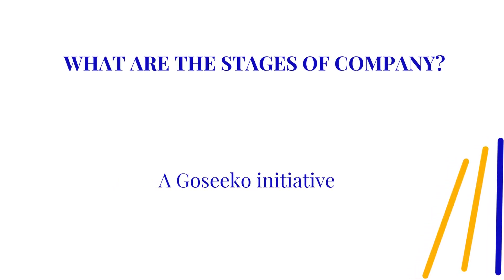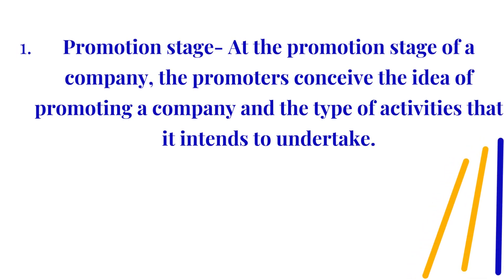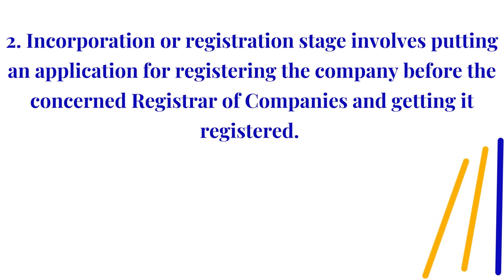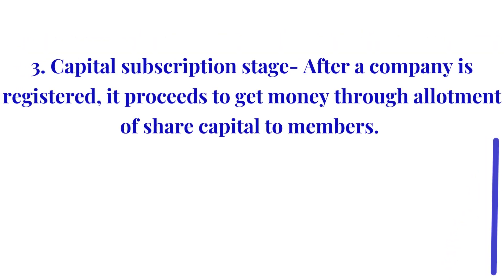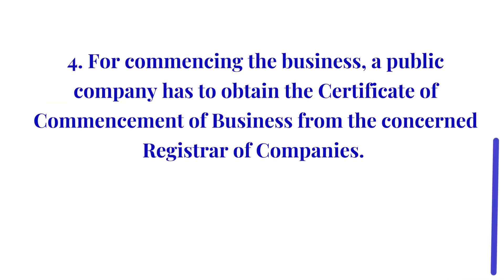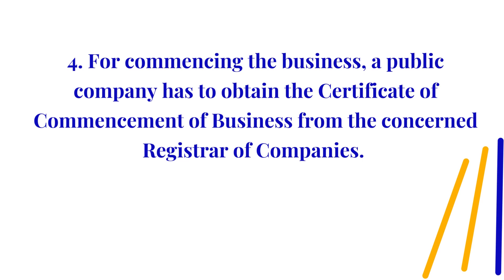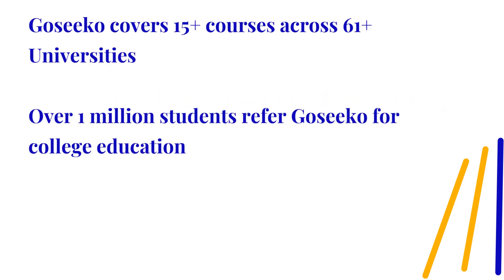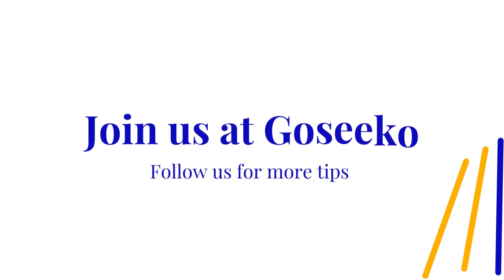What are the stages of company?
In this video, you get to know about the stages of company formation. Corporate Law# Company formation# Commerce# Stages of company formation

For more details, Join us at Goseeko provides students with seamless solutions to their academic problems by offering them professor made notes, Question banks, MCQs, reference videos and audio bites.